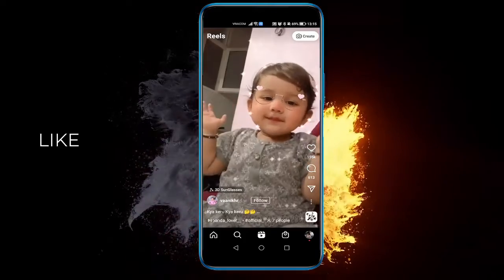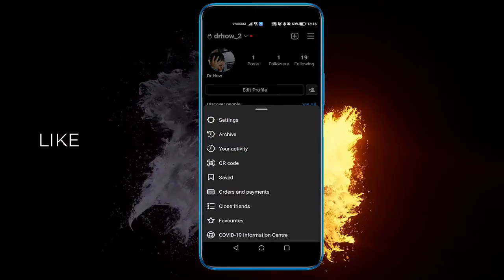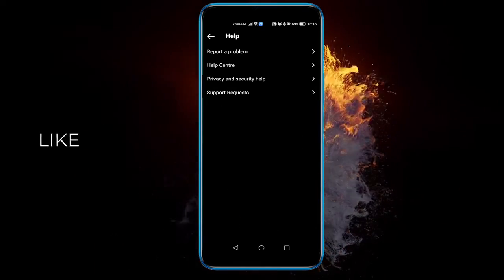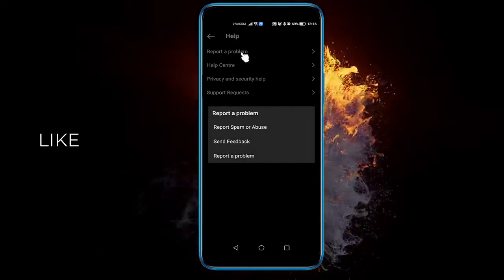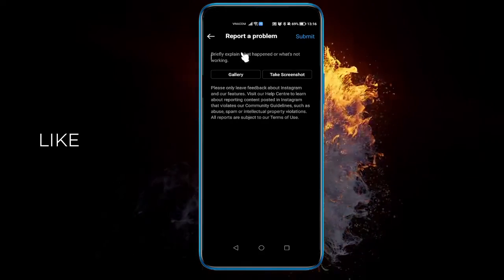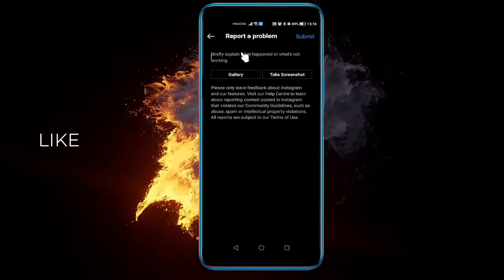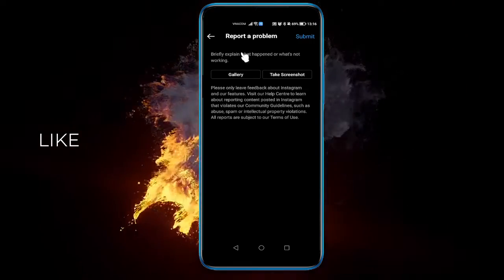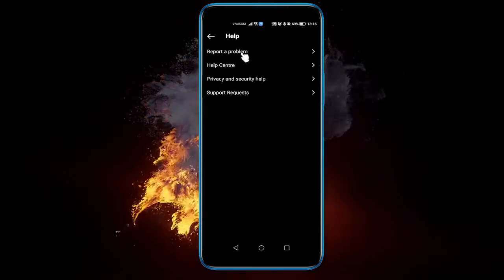How To Fix Instagram Reels Not Showing ✅ Simple & Easy 2022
In this video you will learn How To Fix Instagram Reels Not Showing ✅ Simple & Easy 2022